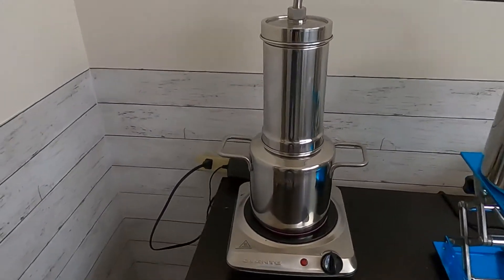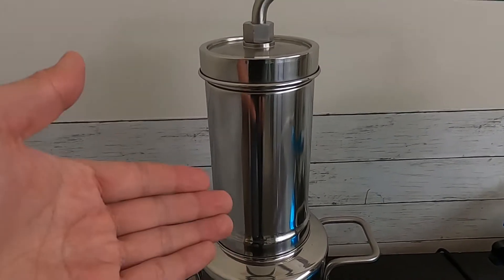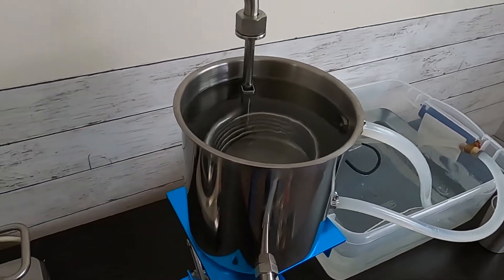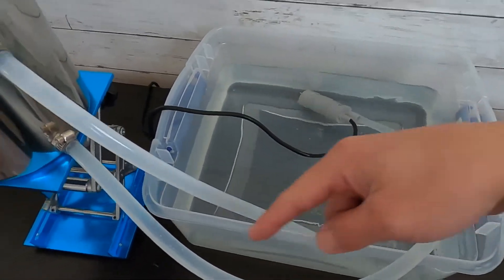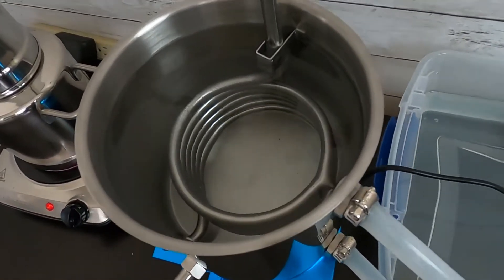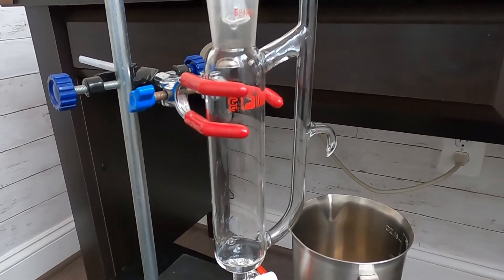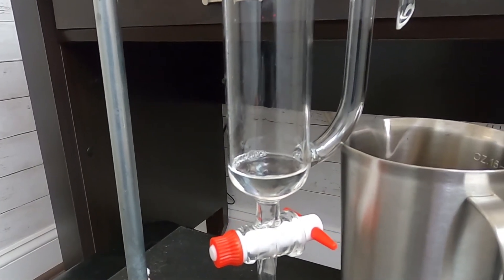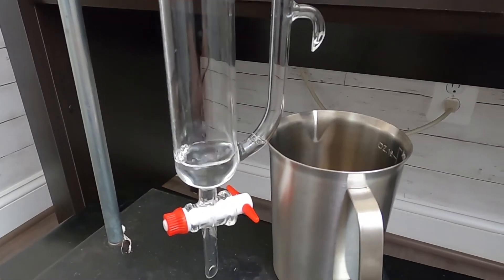What is Steam Distillation, How LT3000 Works to Make Hydrosol and Essential Oil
What is steam distillation? Steam distillation is the only process to make essential oil and hydrosol at the same time. During steam distillation, steam generated from boiler passed though plant materials such as flowers, leaves, barks, seeds, roots, and then condensed back into liquid. Steam distillation extracted essential volatile organic compounds out of the plant. Those oil phase make the essential oil and small amount of oil with other soluble compounds make the hydrosol, also called floral water.

In this video explaining how LT3000 work to make hydrosol and essential oil.

LETIME is developing distillers to help distillation become easy, convenient and interesting.